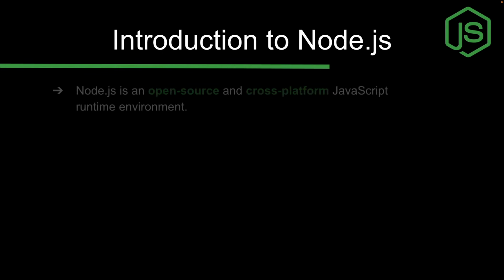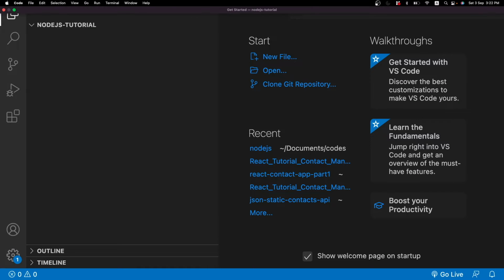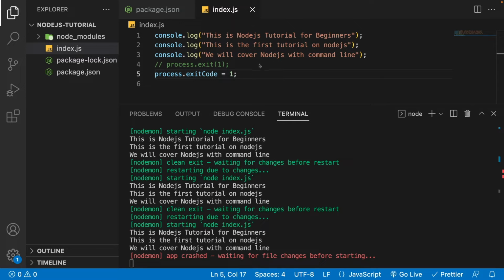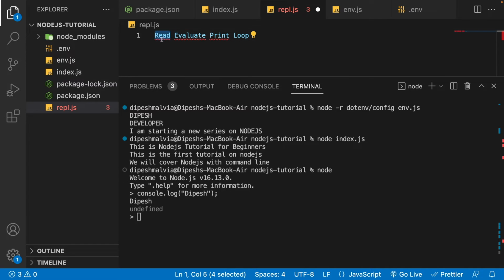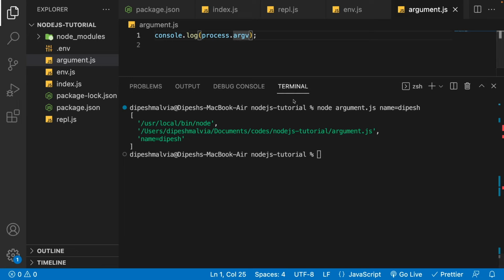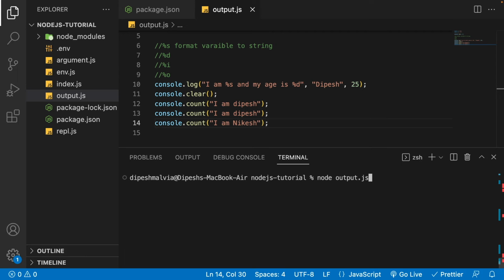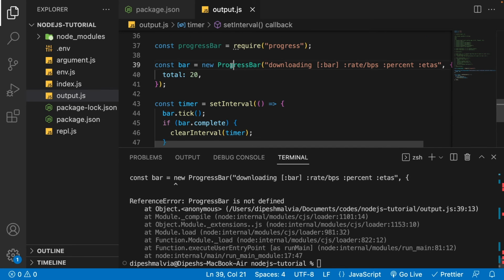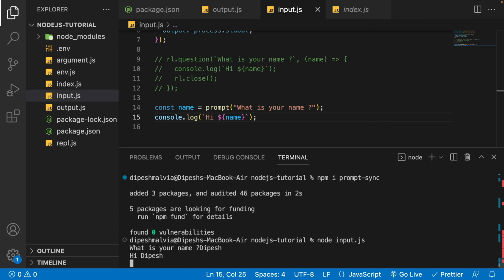Getting Started With Node JS | Node JS Command Line | Node.js Tutorial for Beginners #1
Finally after receiving a lot of comments I am starting the Node JS series on my channel, So in the first video we will cover getting Introduction to Node JS, understanding why it is so popular, what apps we can build and how to use Node JS command line. This will be a perfect start for beginners who want to learn Node JS from scratch and build MERN stack applications.

🔥 Video contents... ENJOY 👇
0:00:00 - Intro
0:00:42 - Introduction to Node JS
0:05:17 - Node JS Installation
0:06:53 - Create Node JS project
0:08:30 - Run Node JS Scripts
0:11:37 - Exit Node JS Program
0:13:45 - Environment Variables in Node JS
0:18:41 - REPL (Read Evaluate Print Loop)
0:24:38 - Node JS Command Line Arguments
0:30:13 - Node JS Command Line Output
0:41:36 - Node JS Command Line Input
0:45:45 - Outro

⭐️ Tags ⭐️
- Node.js Command Line Tutorial
- Introduction to Node.js
- Node.js vs Browser